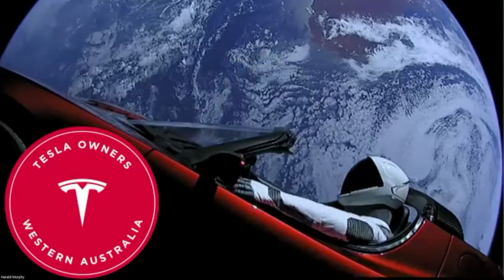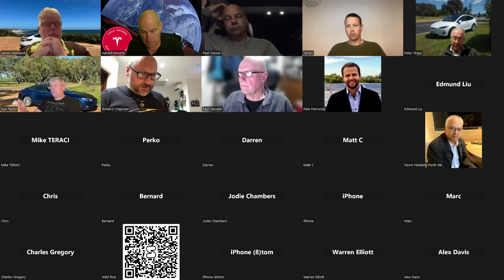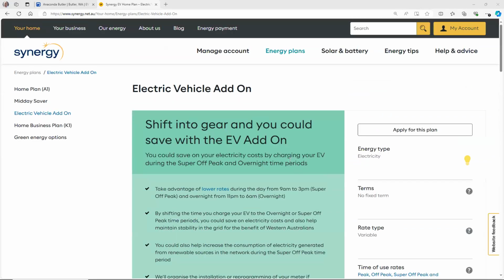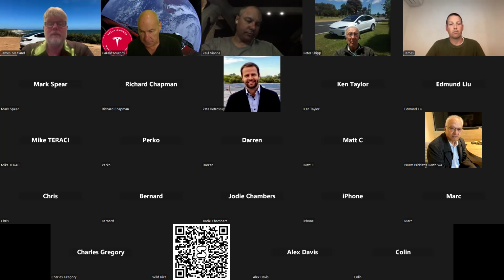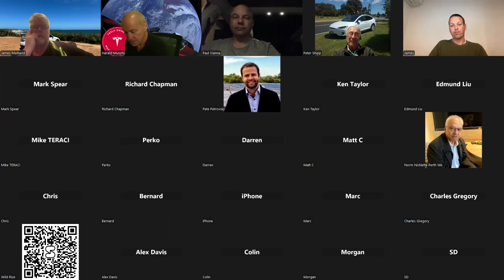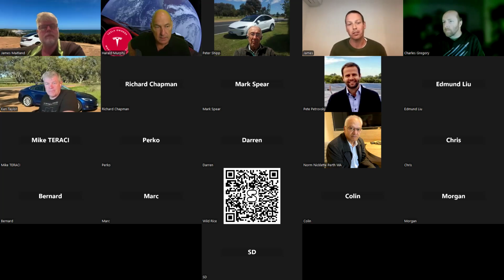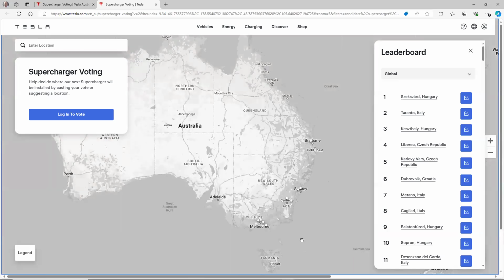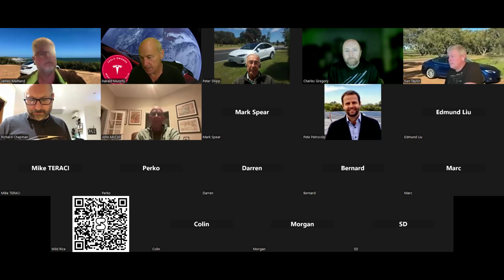Ask Us Anything episode 194, 2 October 2024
Tesla Owners Club Western Australia's Ask Us Anything episode 194 recorded 2 October 2024